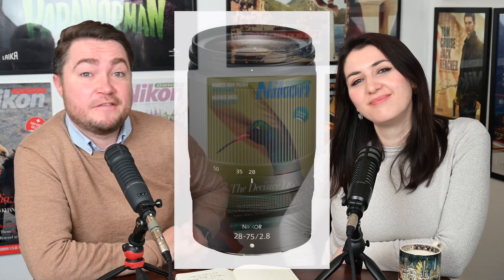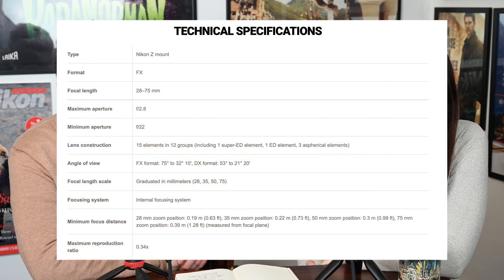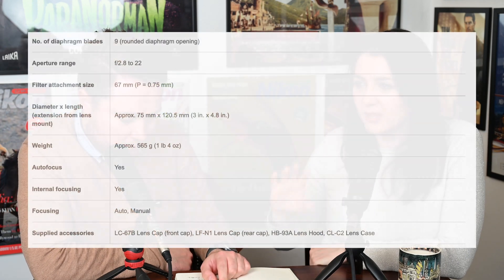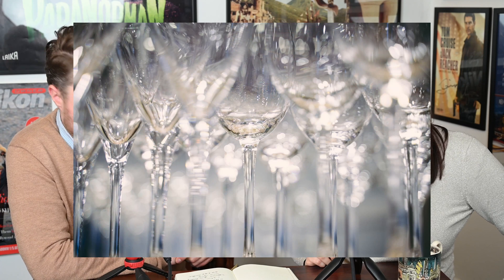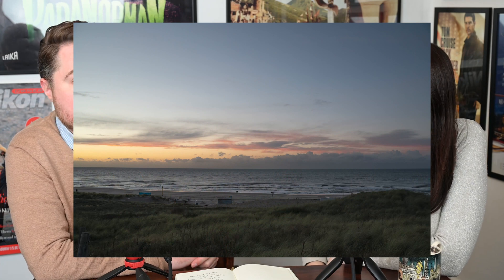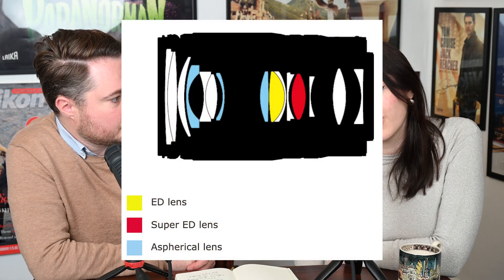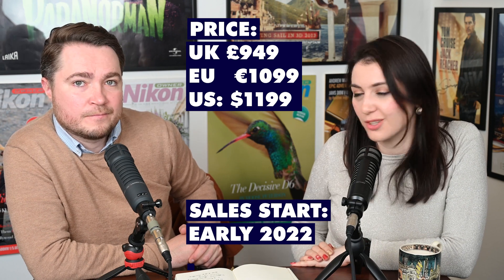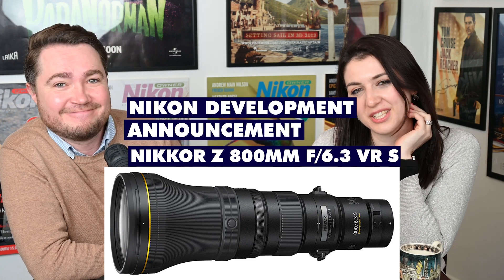NEW Nikon Announcements, Z Nikkor 28-75 f/2.8 Lens release & Z 800mm f/6.3 VR S development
Nikon just dropped 2 new announcements!

The first one is the NEW NIKKOR Z 28-75MM F/2.8 Lens which we had a very very short heads up on.

The 2nd one was the  Z 800mm f/6.3 VR S lens development announcement which caught us by surprise.

We will have our usual The Nikon Report out tomorrow on 15th December where we will discuss the new announcements in more detail.